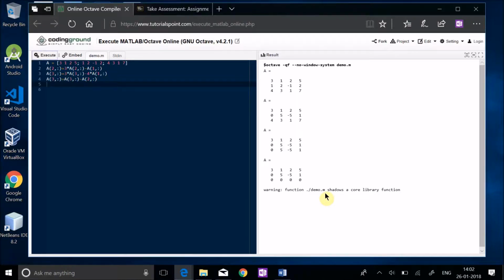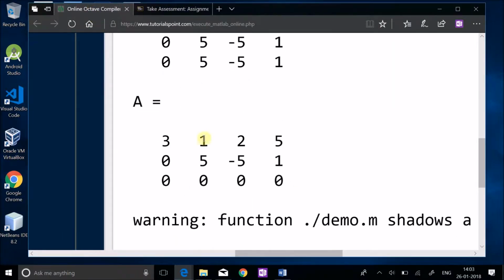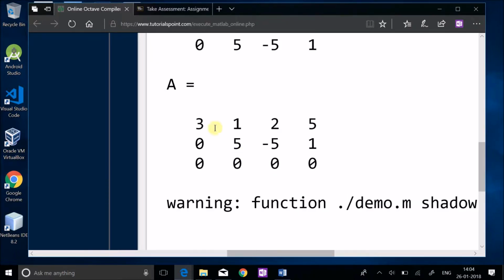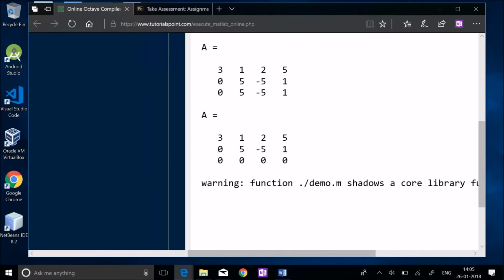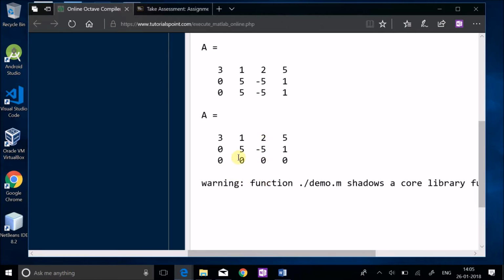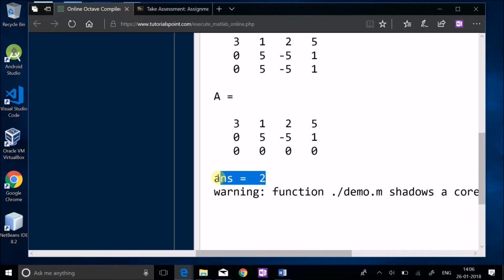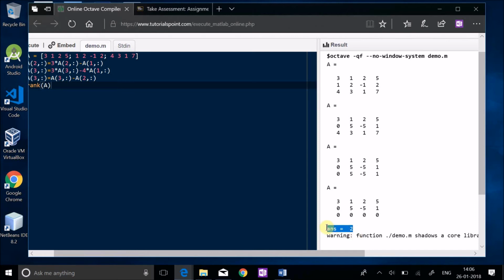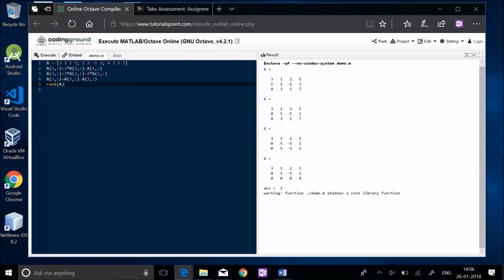Rank of a mtrix in Matlab